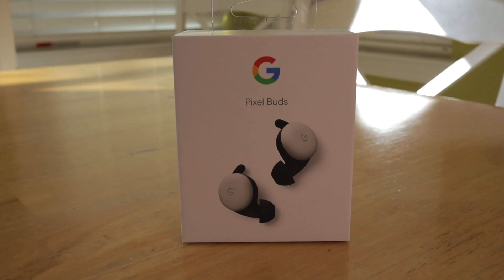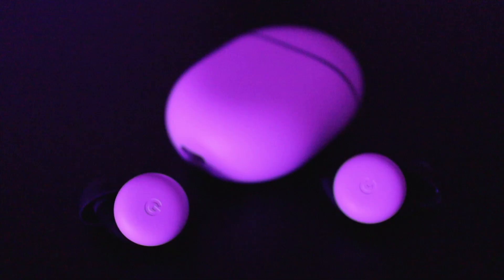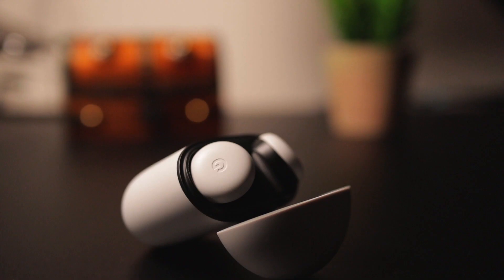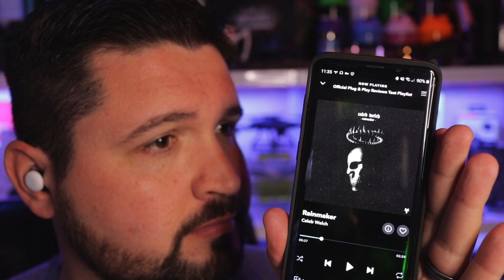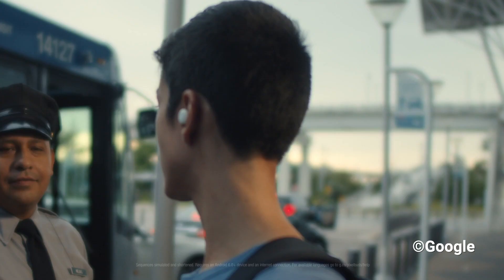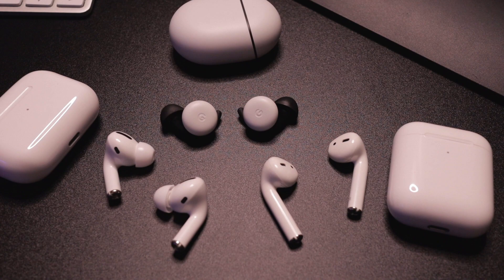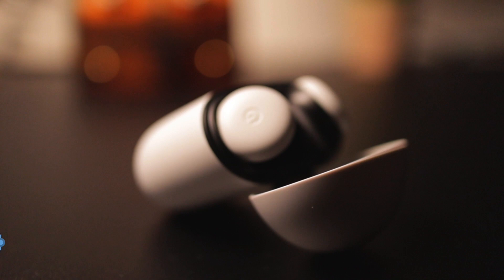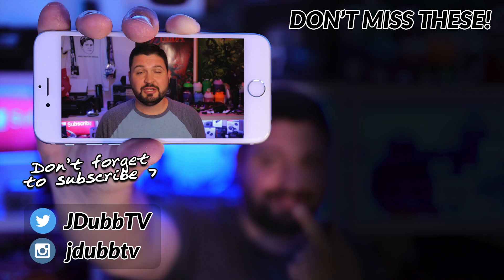Google Pixel Bud 2 Full Review!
The Google Pixel Bud 2 (Pixel Buds 2) are available now! You can also learn more about them and order some here: